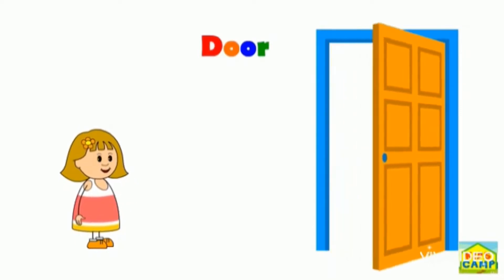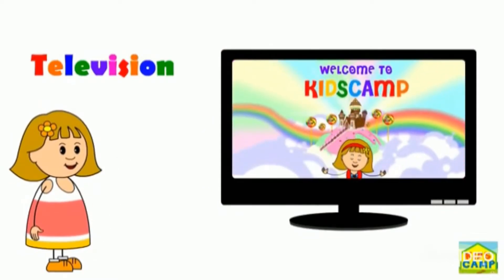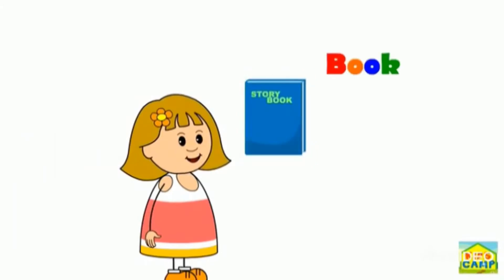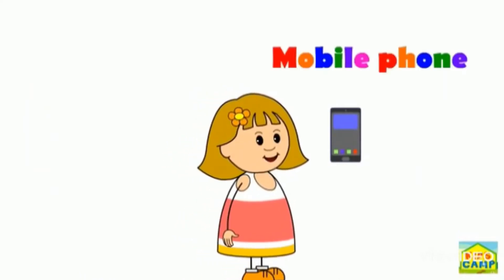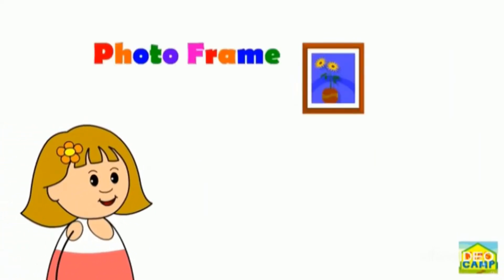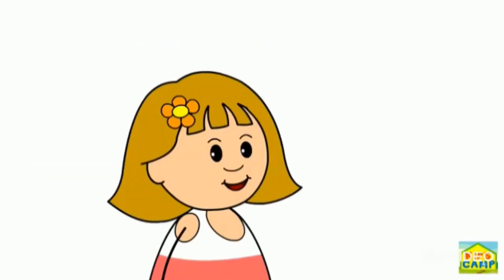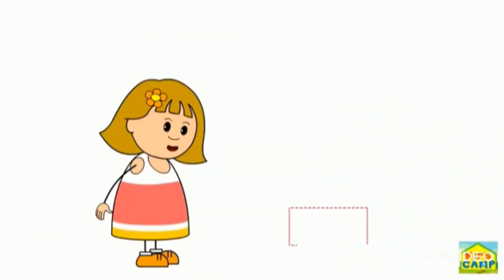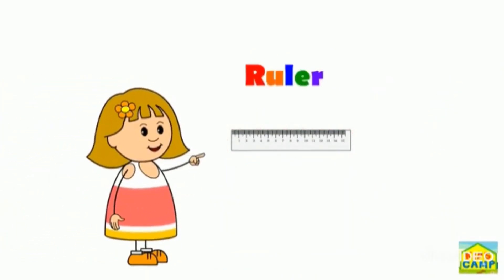Introduction to Rectangle Shape | virtual schooling | playclass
In this video, kids will learn about the shape Rectangle.